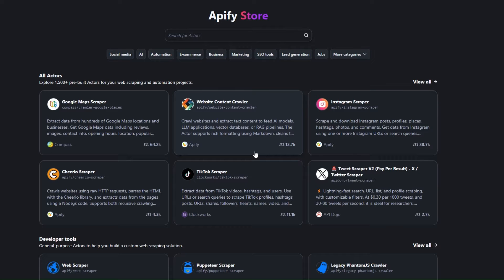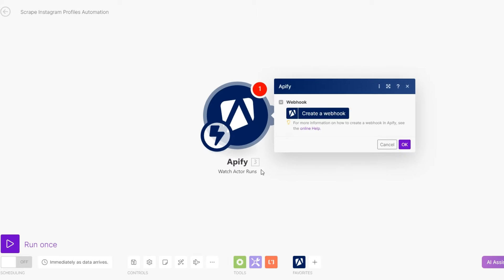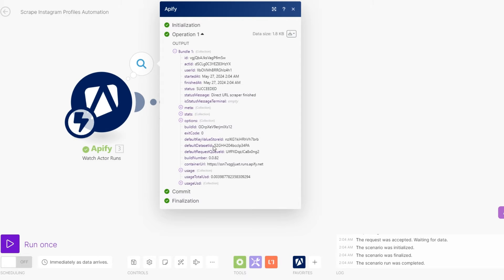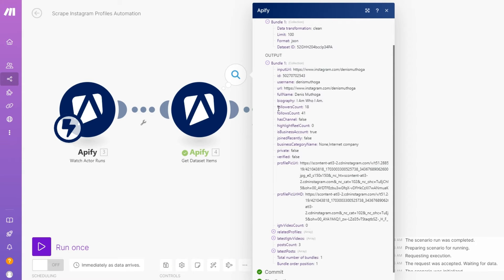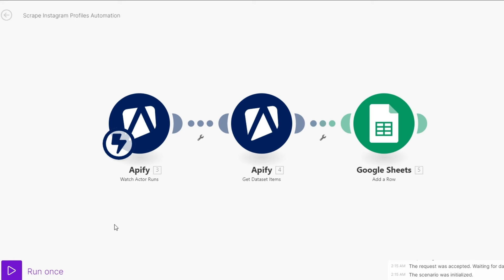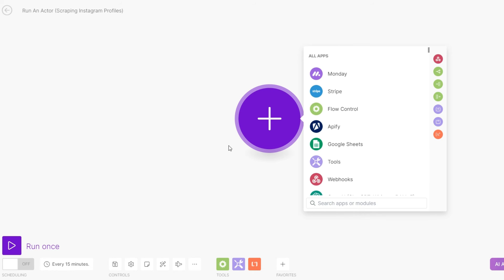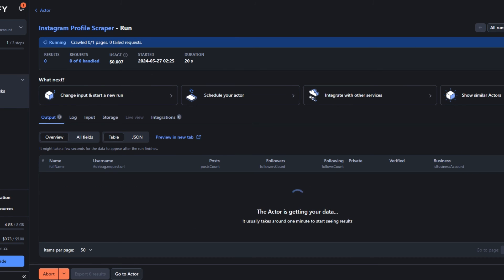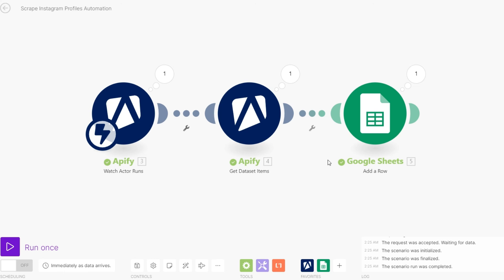Scrape Instagram Profiles with Apify and Make.com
Learn how to scrape Instagram profiles using Apify and Make.com in this step-by-step tutorial. Discover how to extract valuable data from Instagram profiles efficiently and effectively. Don't miss out on this informative guide!